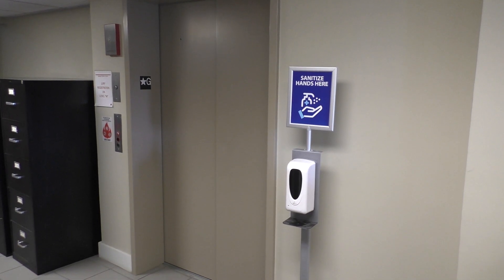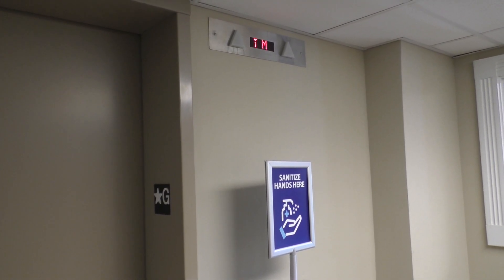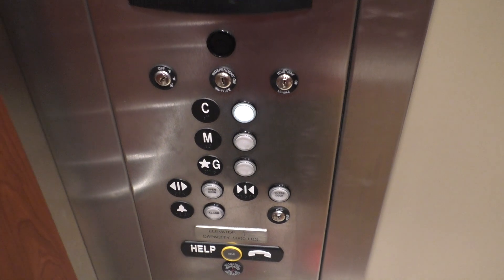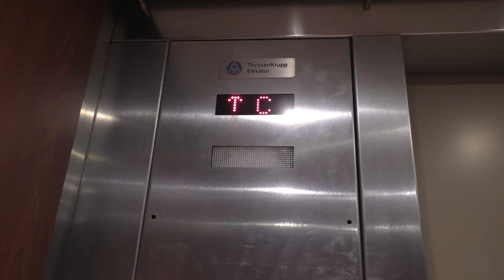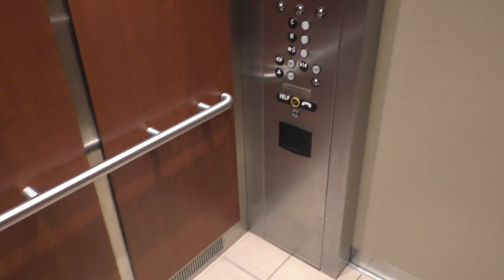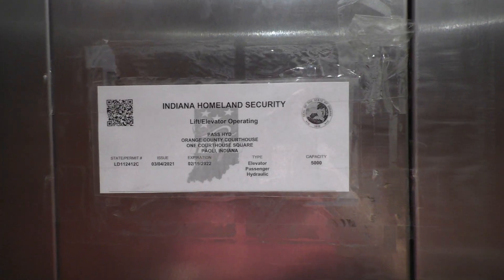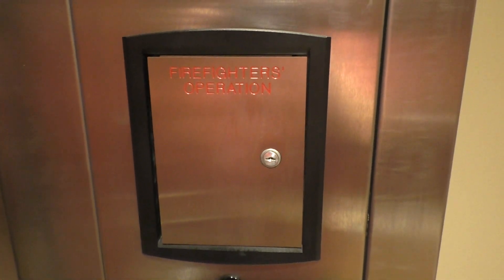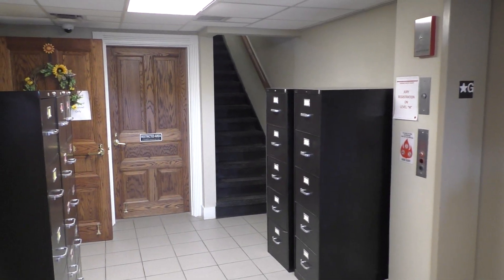ThyssenKrupp Hydraulic Elevator at Orange County Courthouse in Paoli, IN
Constructed in 1850, the Orange County Courthouse is the second oldest operating Courthouse, in the State of Indiana. The building was constructed in a Greek Revival Style. A unique feature of the building are its two open iron stairways, located behind the Greek Doric hexastyle portico, on the outside of the building. The stairways rise from the ground floor to the second floor courtroom. The building was restored in 1971, after a fire ravaged the building in 1970. In 2009, the building went under a major renovation, which included the addition of this elevator. It’s a ThyssenKrupp with newer Traditional Fixtures. Although I would’ve preferred an older elevator, this one runs just fine. It appears to be regularly maintained and has one of the largest cabs I’ve ever seen in a Courthouse elevator. Overall, this is a pretty nice elevator.